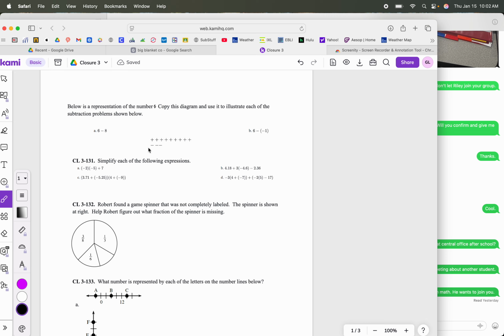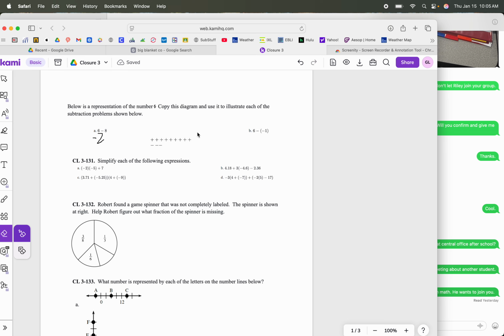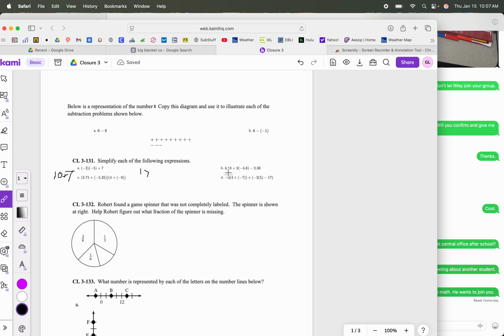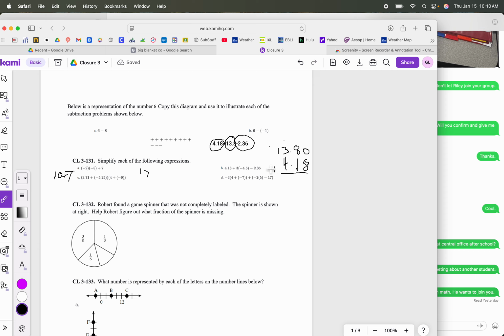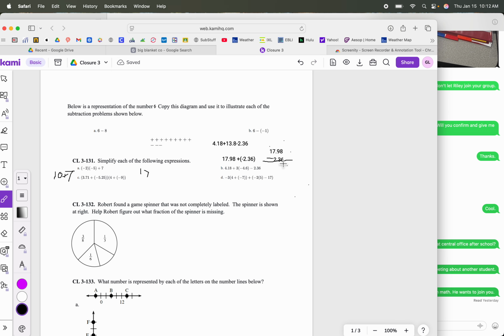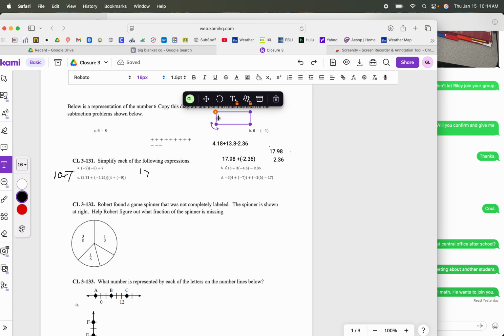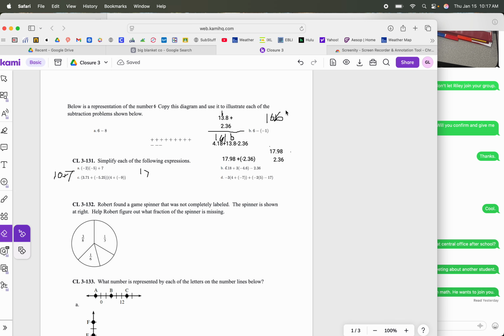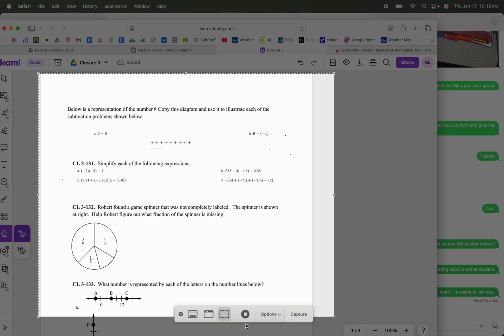Closure 3, Part 1